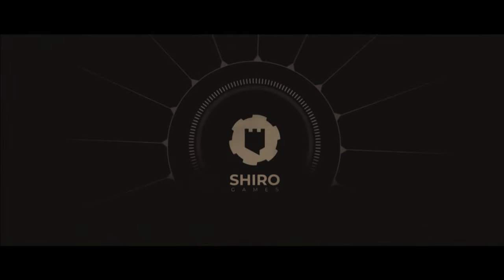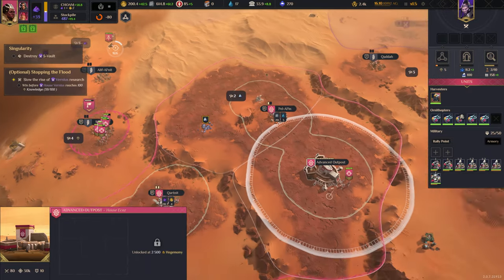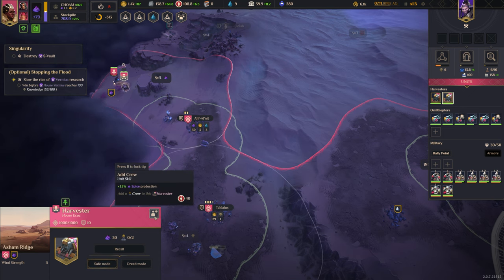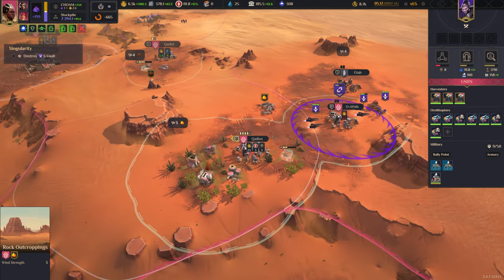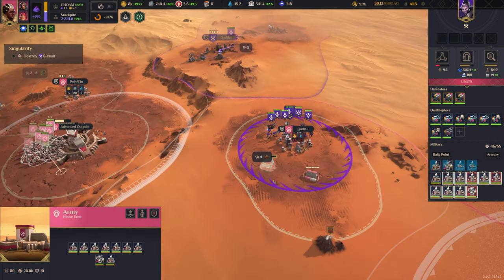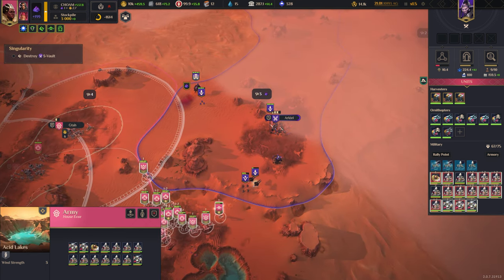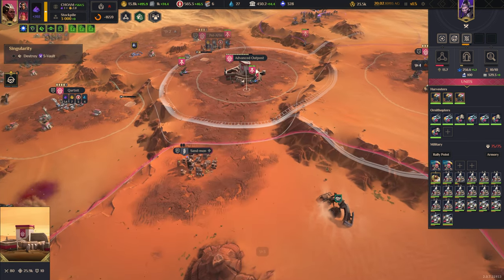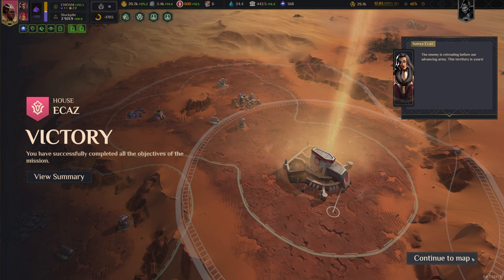Dune: Spice Wars | House Ecaz Campaign (Insane) Part 3 - Singularity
donHaize Plays Dune Spice Wars on Insane difficulty with commentary, playing as House Ecaz (Part 3).

Chapters:
(0:00) Campaign Map
(1:35) Map 5 - Scholar's Refuge
(1:01:46) Map 5 Summary